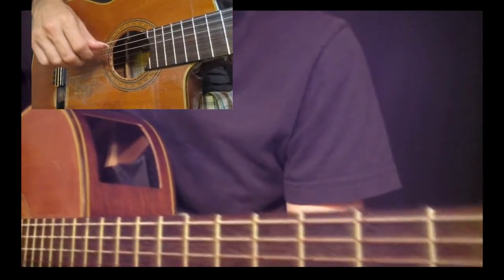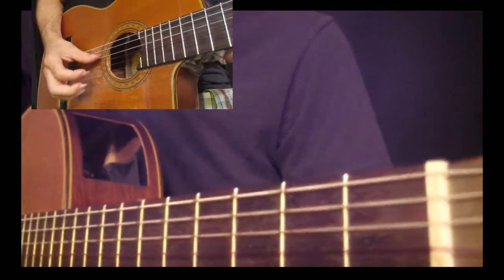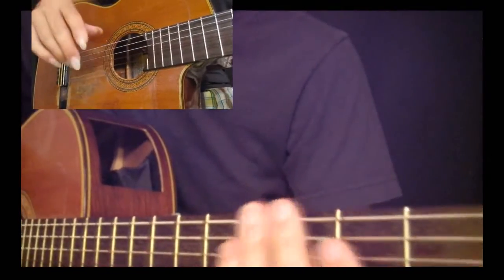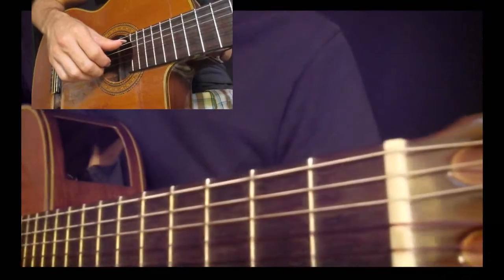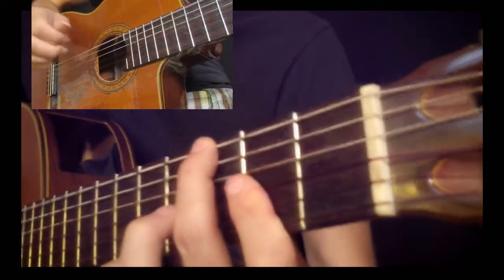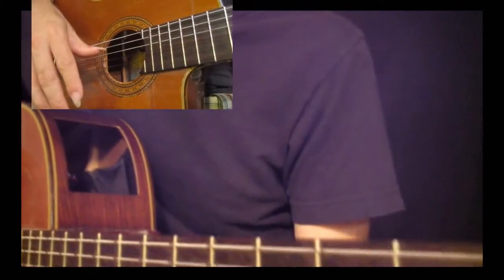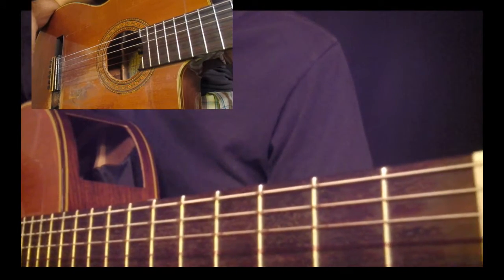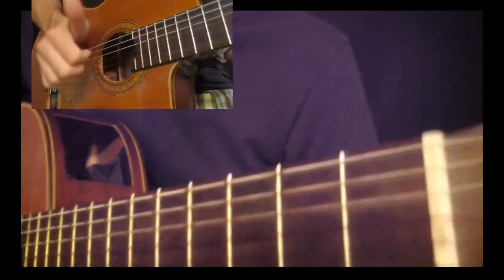King of Pain (The Police) - fingerstyle guitar tutorial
"King of Pain" by The Police. Arranged and performed by Daryl Shawn
"King of Pain" is a song by English rock band The Police, released as the final single from their fifth and final studio album Synchronicity (1983). The song was written by the band's lead singer and bassist Sting as a post-separation song from his wife, "King of Pain" conjures up symbols of pain and relates them to a man's soul. A&M Records released "King of Pain" as the album's fourth single in the UK, while in North America, it was released as the second single.

The song received acclaim from music critics, many of whom praised Sting's lyrics and cited the song as a highlight from Synchronicity. Reaching number three in the US Billboard Hot 100 chart in October 1983, and number one on the Billboard Top Tracks chart for five weeks in August 1983. In the United Kingdom, it reached number 17 in January 1984.

Multiple artists have covered "King of Pain". Canadian singer-songwriter Alanis Morissette covered the track for her MTV Unplugged album (1999) and released it as the second single from the album.

"King of Pain" was released as the second single in the US and the fourth single in the UK, taken from their fifth and final album, Synchronicity (1983). The song was released after "Every Breath You Take"'s eight-week appearance on top of the charts. Sting's fascination with Carl Jung and, to a greater extent, Arthur Koestler inspired him to write the track. As a Hungarian-born novelist who resided in England, Koestler was enthralled with parapsychology and the unexplained workings of the mind (he wrote the book titled The Ghost in the Machine in the late '60s, after which the Police named their fourth album). A music video was made but only released in Australia.

Lyrics:

There's a little black spot on the sun today
It's the same old thing as yesterday
There's a black hat caught in a high tree top
There's a flag-pole rag and the wind won't stop

I have stood here before inside the pouring rain
With the world turning circles running 'round my brain
I guess I'm always hoping that you'll end this reign
But it's my destiny to be the king of pain
That's my soul up there

There's a fossil that's trapped in a high cliff wall
There's a dead salmon frozen in a waterfall
There's a blue whale beached by a springtime's ebb
There's a butterfly trapped in a spider's web

There's a king on a throne with his eyes torn out
There's a blind man looking for a shadow of doubt
There's a rich man sleeping on a golden bed
There's a skeleton choking on a crust of bread

King of pain

There's a red fox torn by a huntsman's pack
There's a black-winged gull with a broken back

I have stood here before in the pouring rain
I guess I always thought you could end this reign

King of pain
King of pain
King of pain
I'll always be king of pain